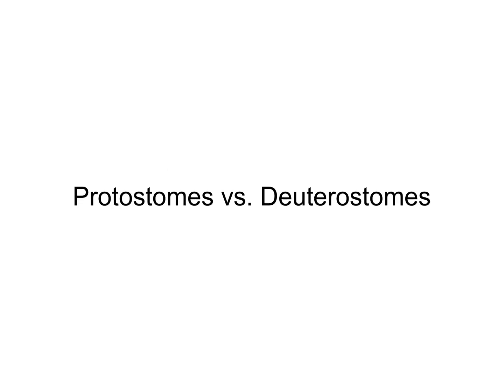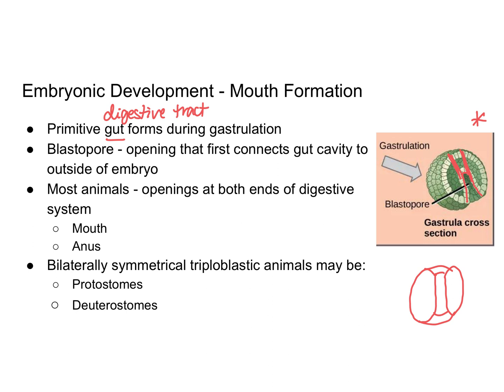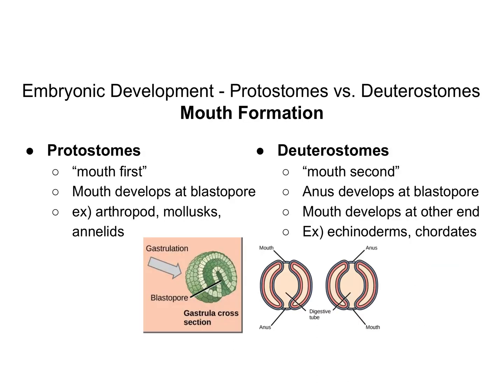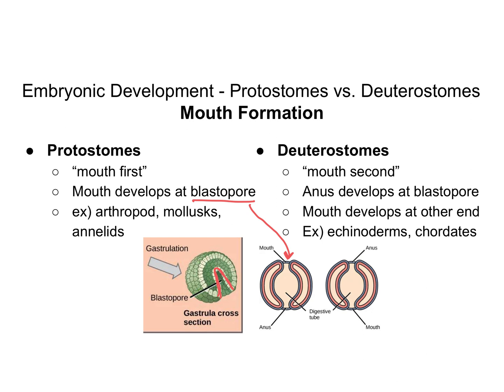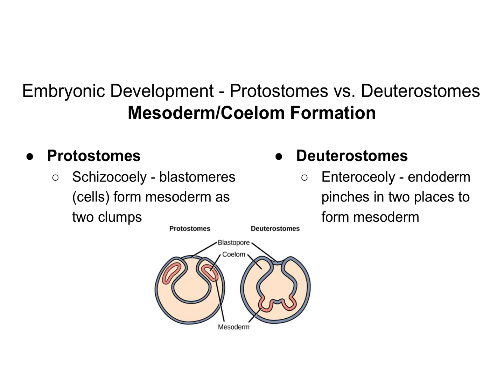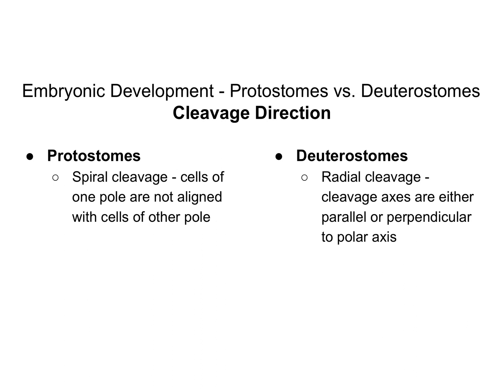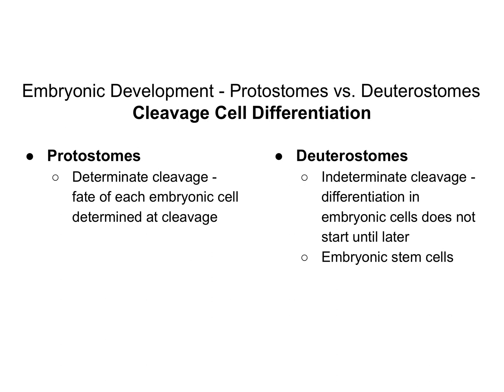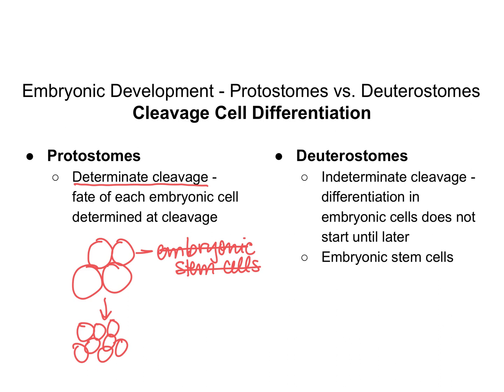Introduction to Animal Diversity - Protostomes vs Deuterostomes